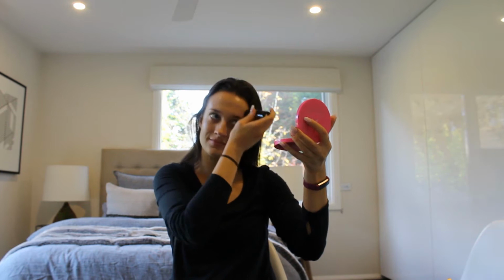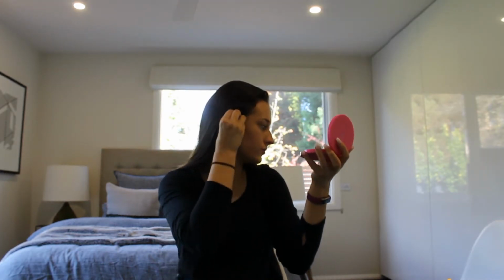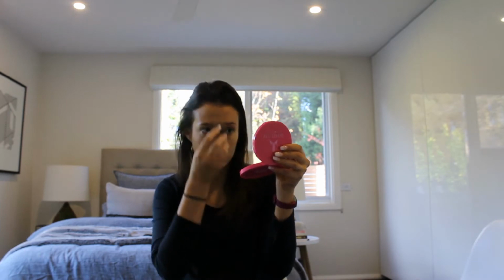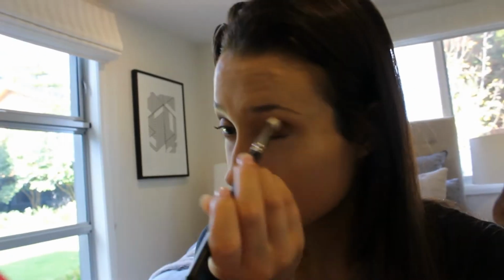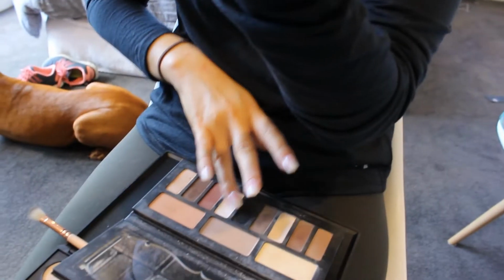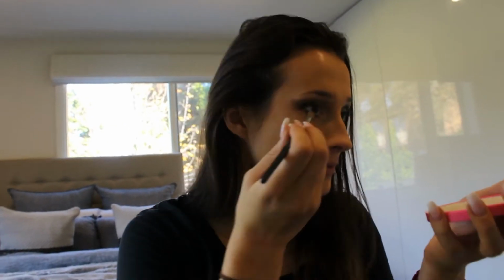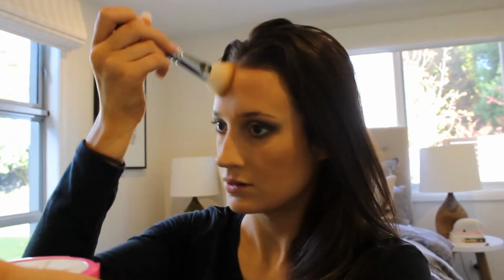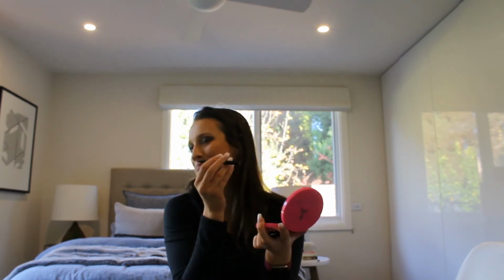Deakin Cheer Competition Makeup Tutorial 2017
Makeup: Ebony Ross
Camera: Kiralee Lewis
Editor: Chelsea Page-Saxton

Breaking-Square composed/produced by Mike Vekris provided by freesoundtrackmusic.com